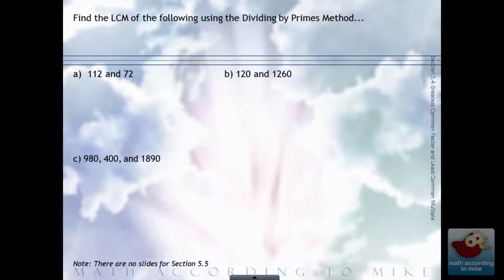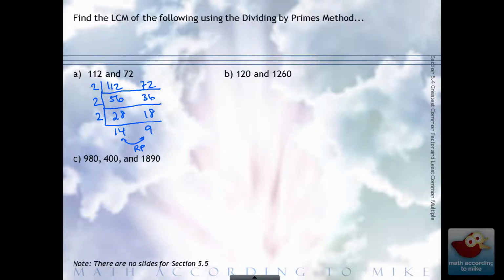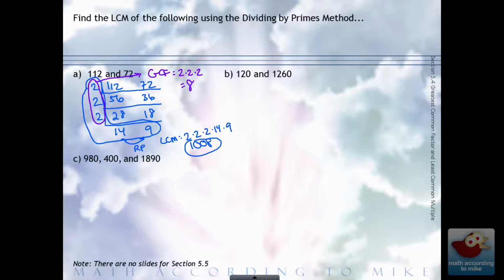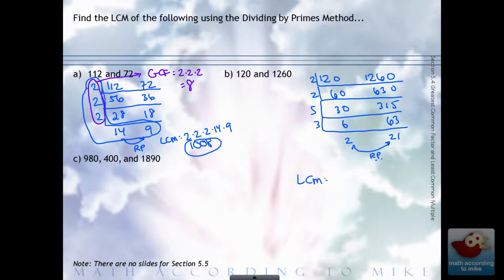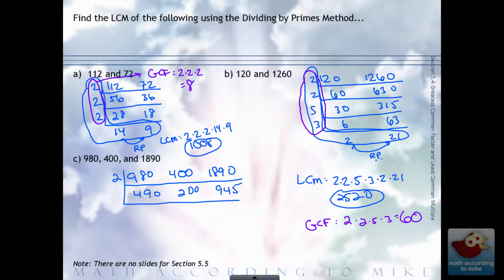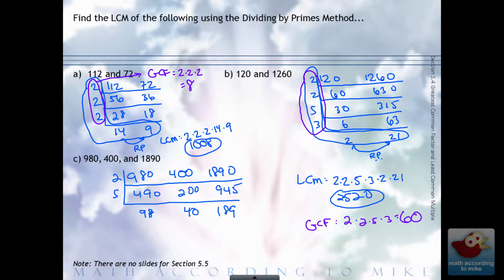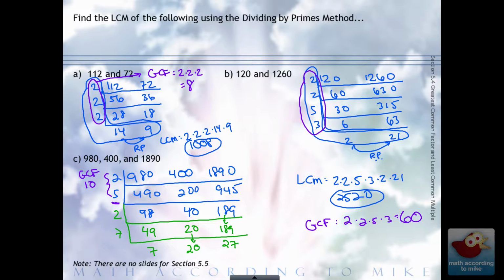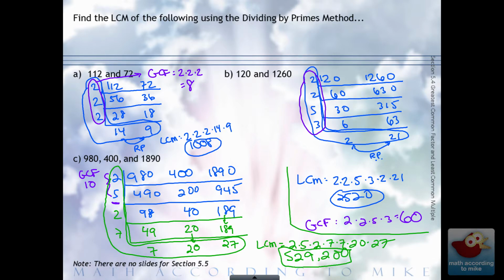Finding the LCM by Dividing by Primes